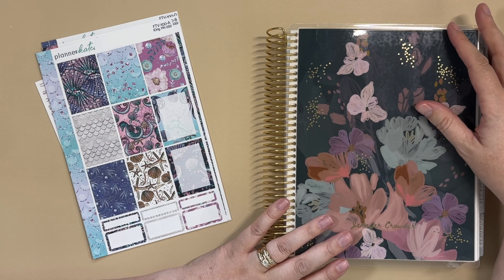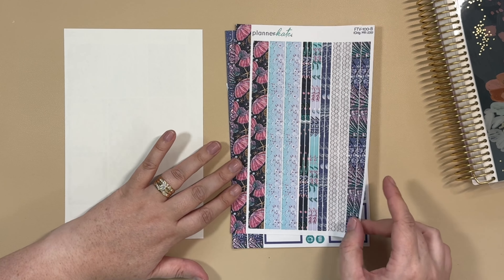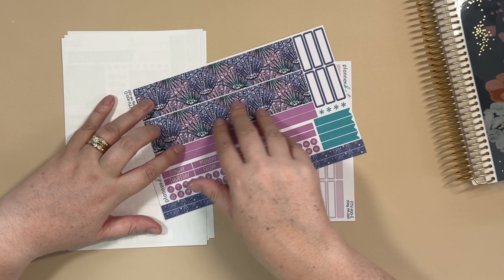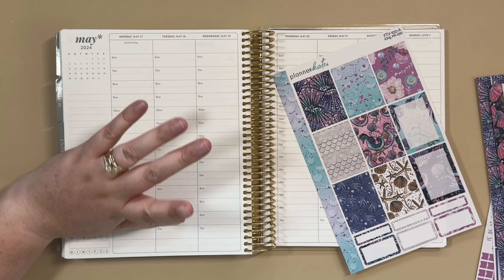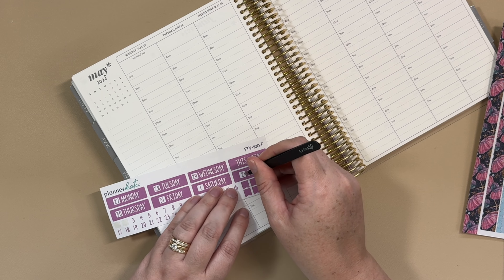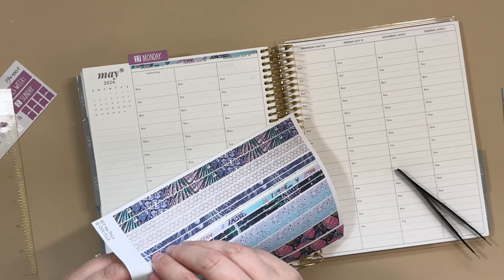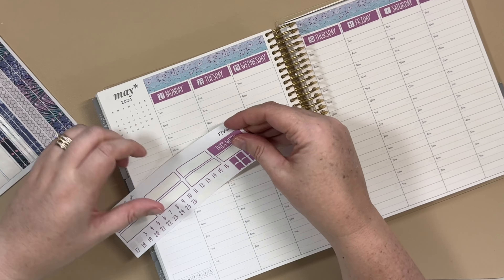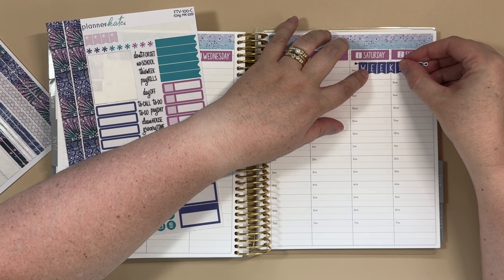Weekly plan with me with PlannerKate's FIRST VAULT KIT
TOOLS AND SUPPLIES FROM THIS VIDEO:
Erin Condren 7x9 Hourly LifePlanner in Canvas

PlannerKate Vault Kits!

SHOP MY FAVORITES:
Laurel Denise: HAPPYPLACE10 saves you 10% at checkout